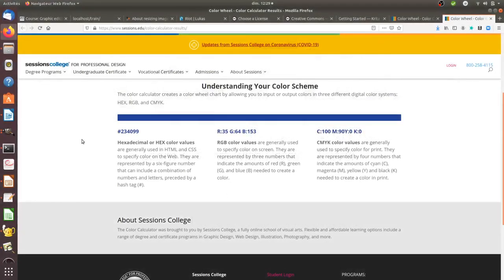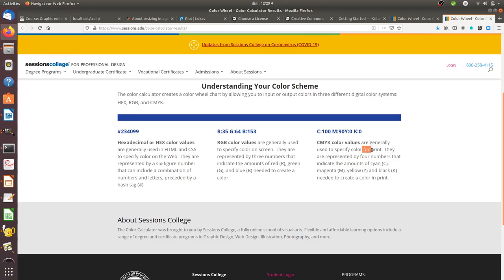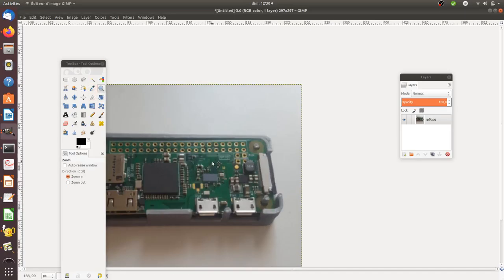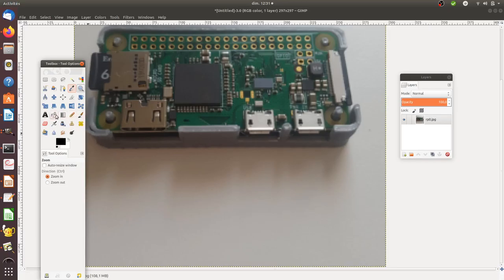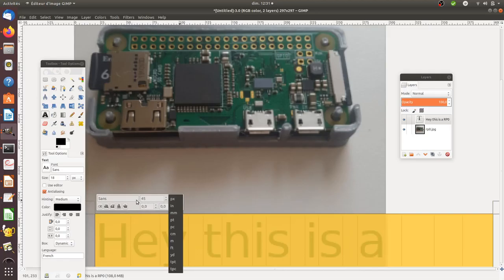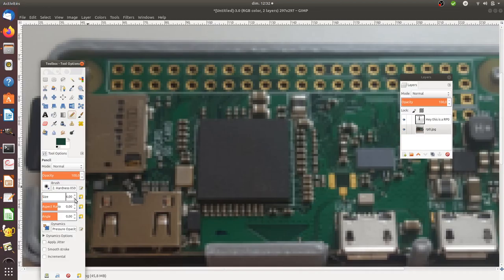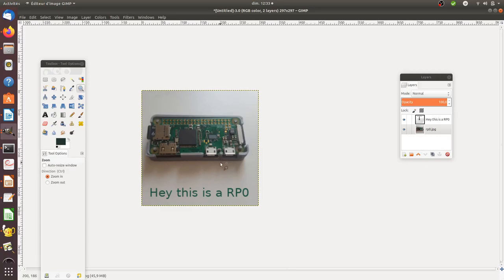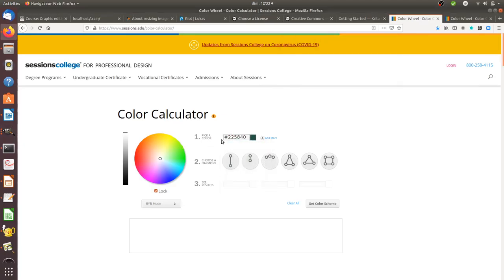About colours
This video simply explains the concept of colours in IT.